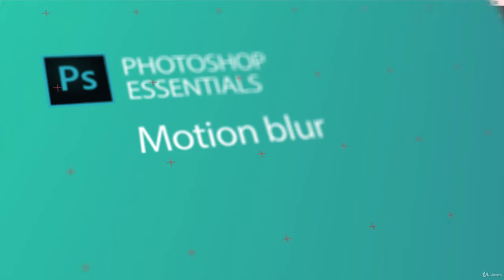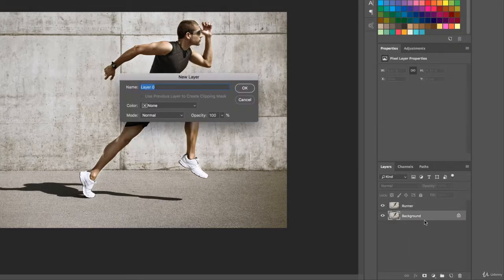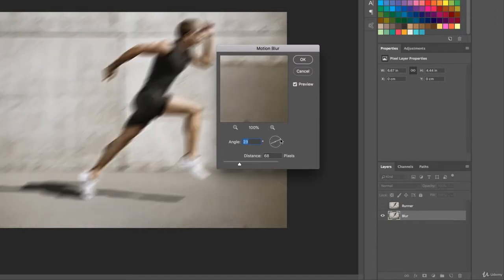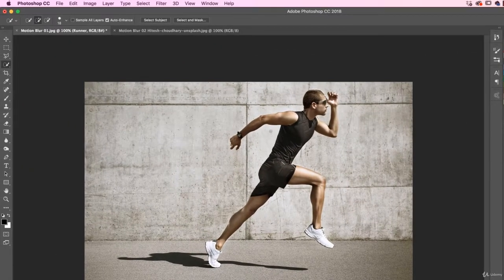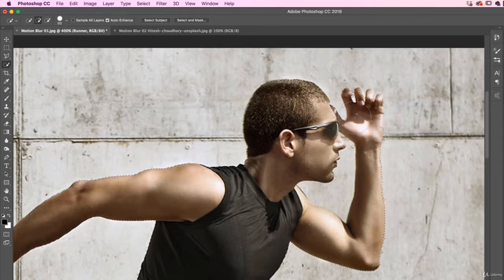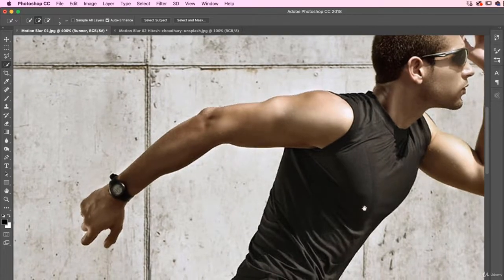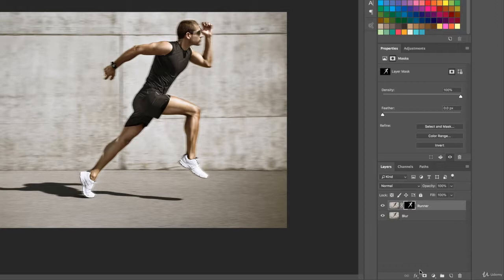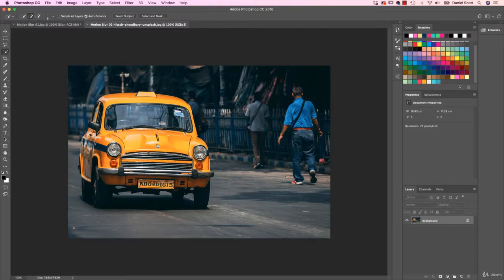8 How to fake realistic motion blur in Adobe Photoshop CC